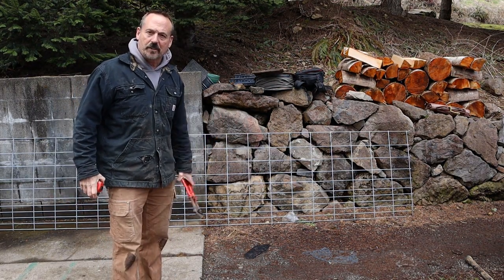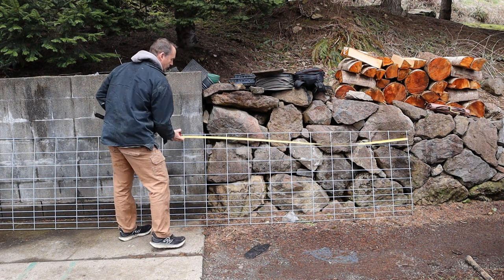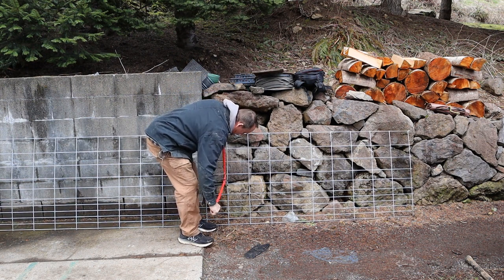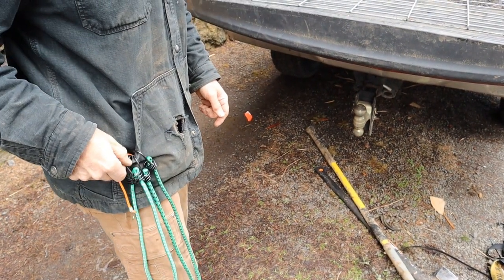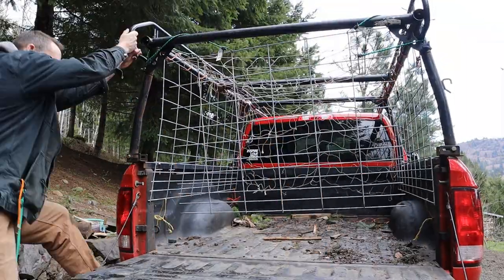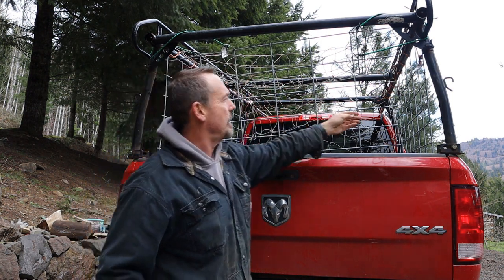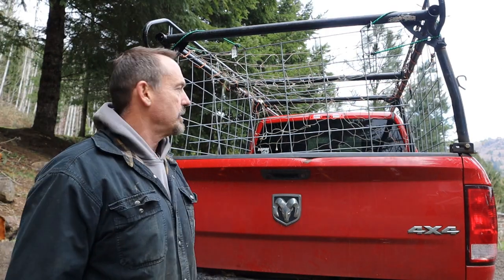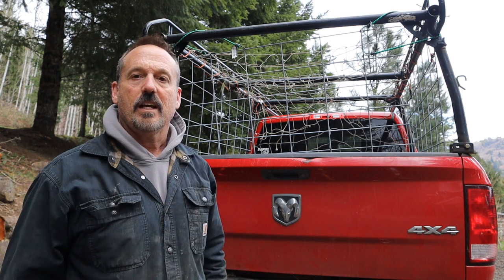How to build a sheep and goat hauler in your pickup!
I am picking up sheep tomorrow.   This will be the first sheep I have ever purchased after many years of owning goats.   I need something a little larger than the small crates I have for hauling goats.  Today I am taking fence panels, cutting them and attaching them to my ladder rack to create a pen for the sheep.   It will be designed to be easily removed and put back on for my many expected future animals transporting trips.   @Flanagan Homestead